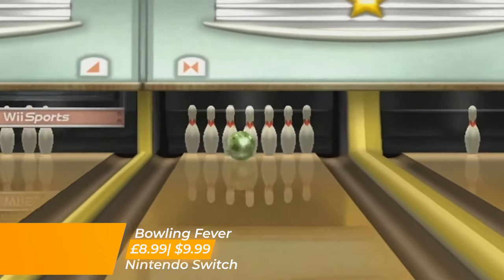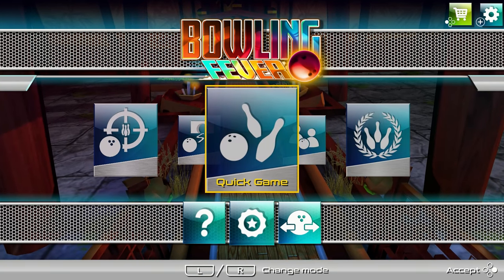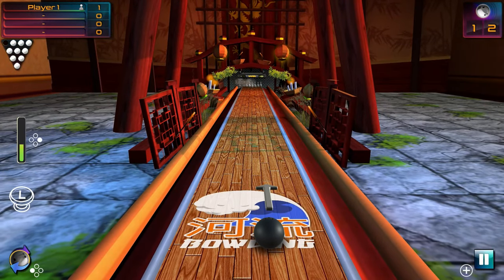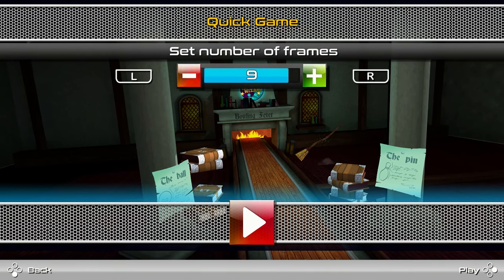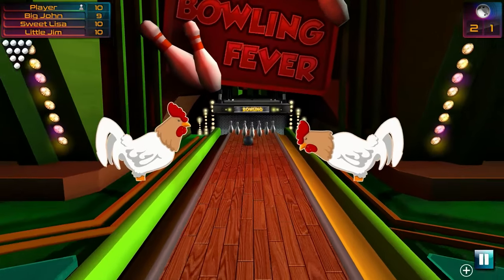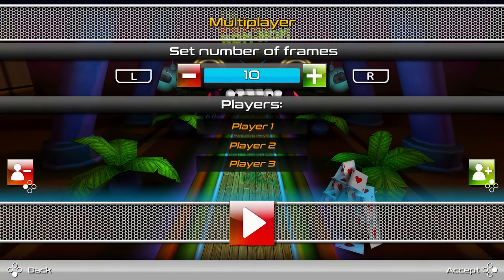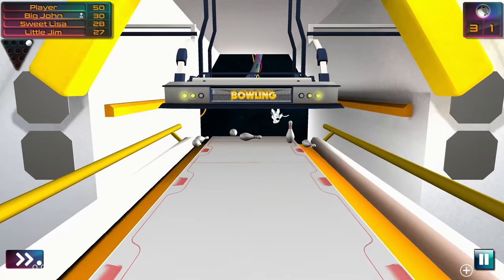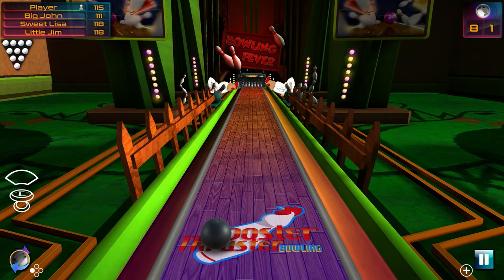STRIKE!? | Bowling Fever - Game Review (Nintendo Switch)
In todays Nintendo Switch review we are taking a look at Bowling Fever, your classic 10 frame bowling game from Publisher Baltoro games, which keeps things simple, offering a variety of themed alleys and a selection of balls and powerups to unlock.

Immerse yourself in the world of bowling with Bowling Fever!

Test your skills in countless game modes, visit amazingly realistic 3D locations, play fantastic mini-games and discover dozens of new bowling balls and pins!

Need a hand? Various power-ups and boosts will help you to meet the challenges.

A bowling game has never been this exciting!

- Fantastic bowling alleys from around the world.
- Fantastic 20+ balls, pins and lanes to show off!
- Multiple mini-games to complete.
- Multiple game modes to play!

Buy Bowling Fever digitally

Bowling Fever Steam - Link Unavailable.
Bowling Fever Playstation - Link Unavailable.
Bowling Fever Xbox - Link Unavailable.